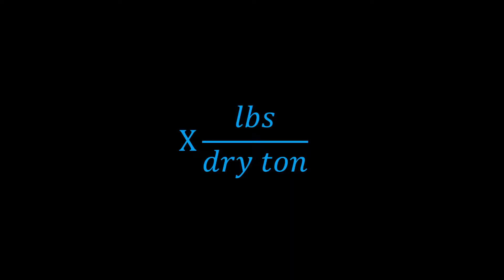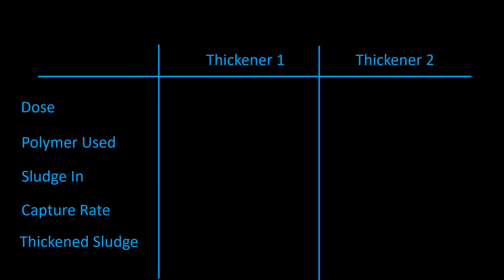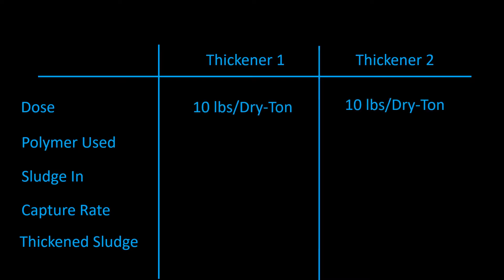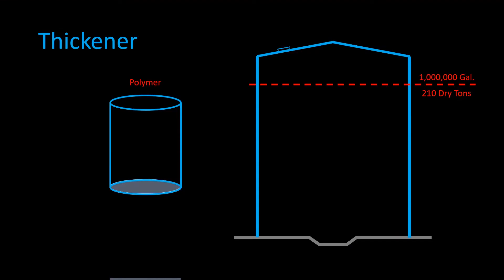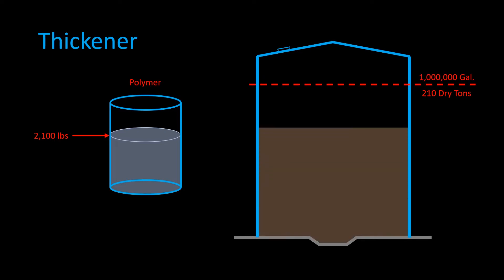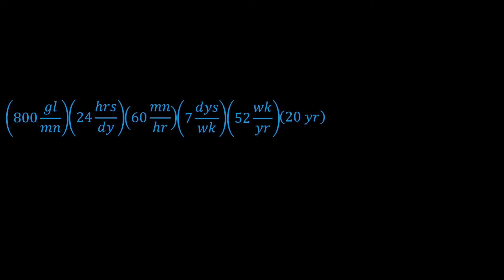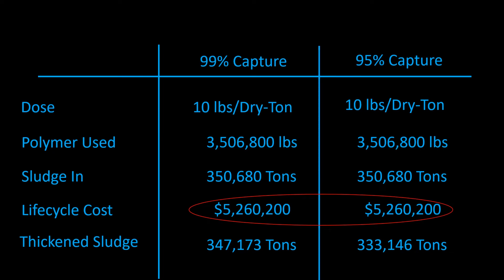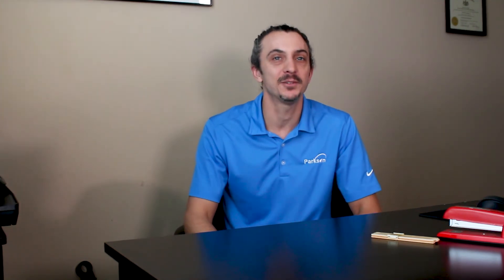Sludge Thickening - How Our Industry Has Been Calculating Polymer Usage Incorrectly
In this latest Parkson University video, we discuss how to correctly estimate polymer use during the sludge thickening process. While our industry typically bases this on what goes in the rotary drum thickener instead of what comes out, we should calculate based on the theoretical polymer dose and capture rate. You'll then see how a change in calculation makes a significant difference in the overall life cycle cost. Click the link above to learn more about the ThickTech™ Rotary Drum Thickener, an industry leading sludge thickener which achieves very high capture rates with a low polymer dose.